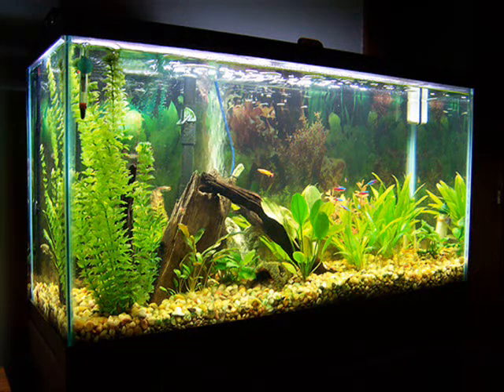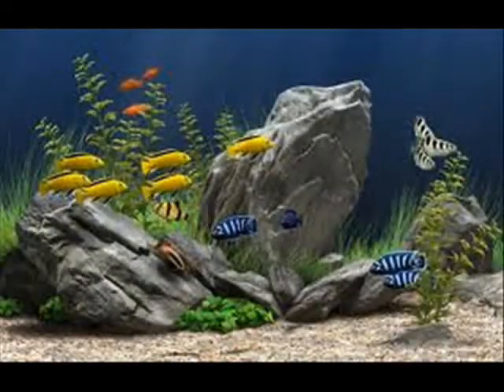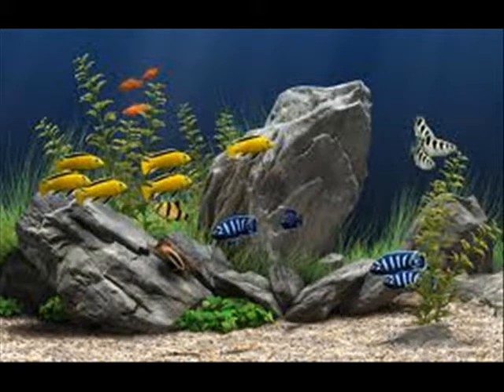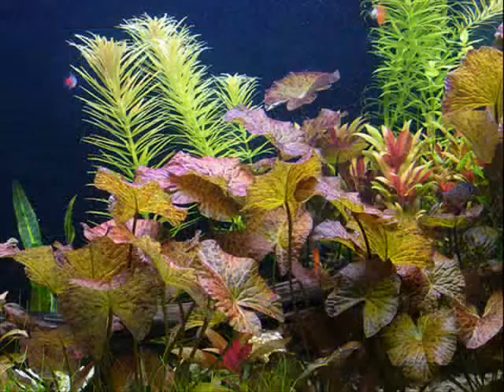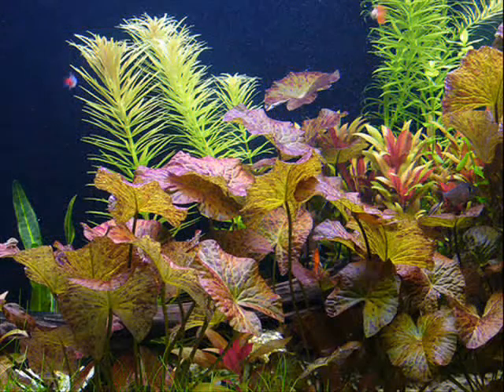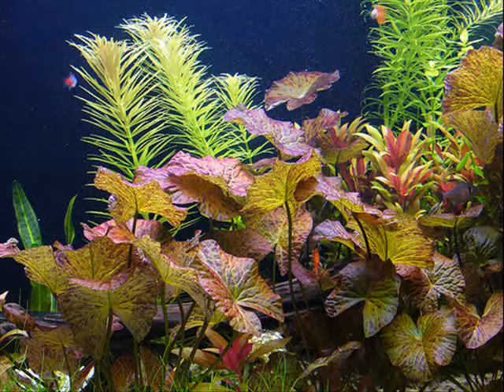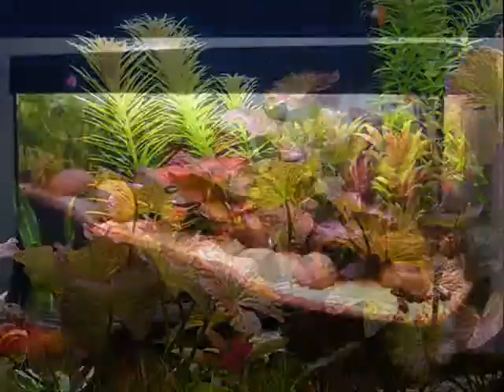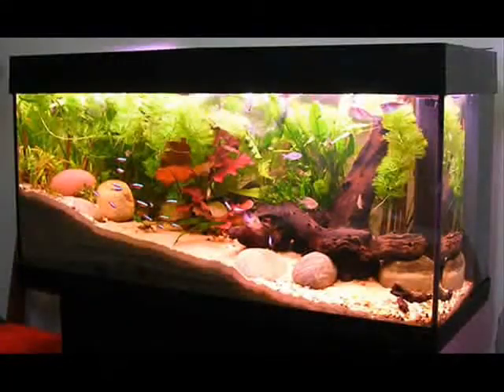Freshwater Aquarium Plants.wmv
Freshwater Aquarium Plants introduction video